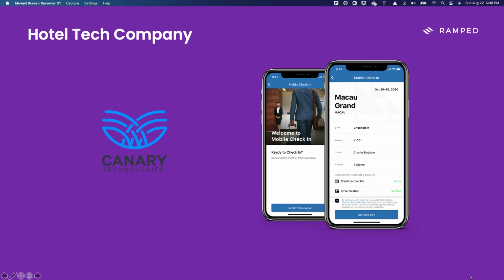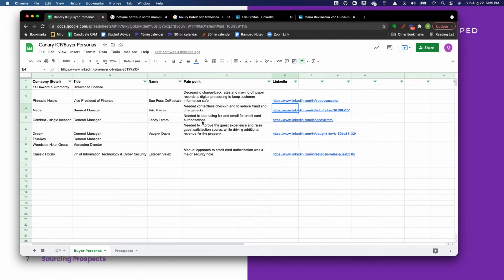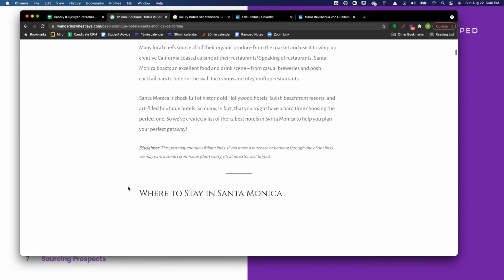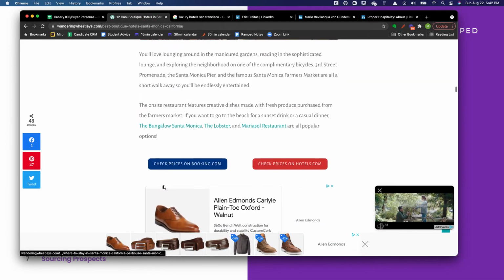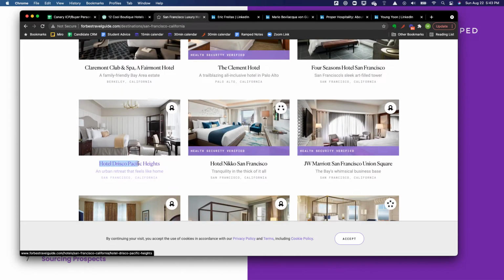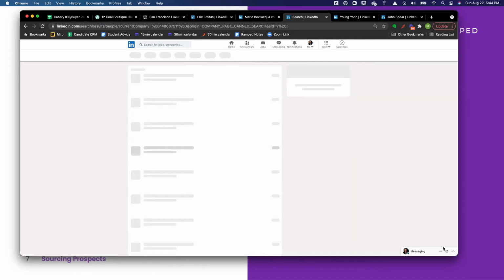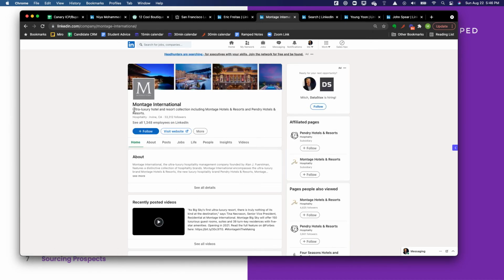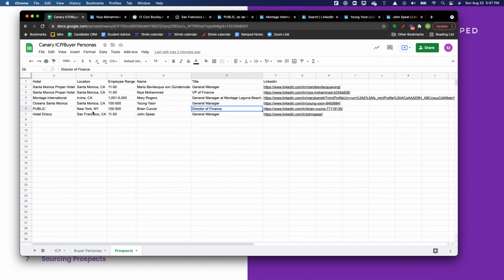How to Source New Sales Leads